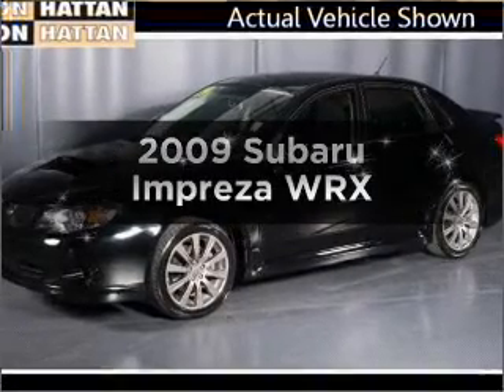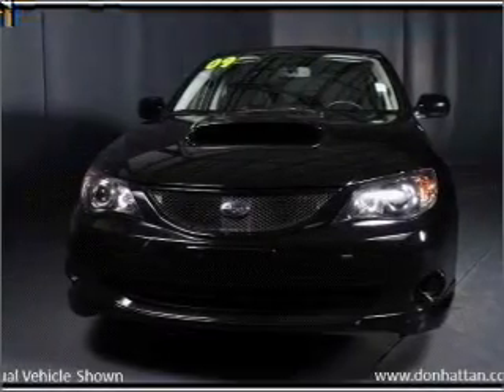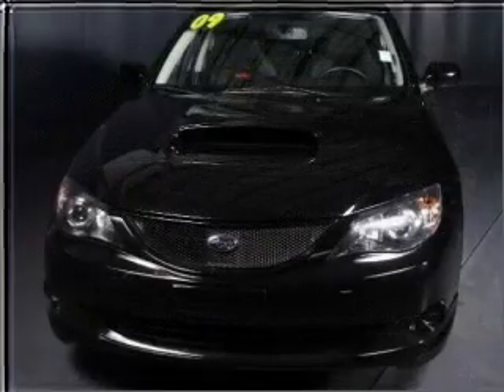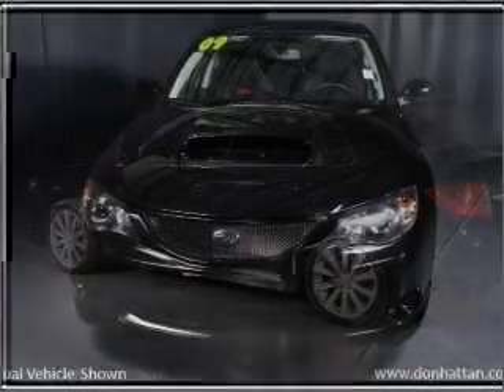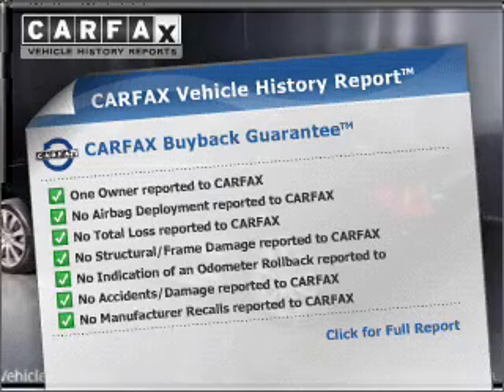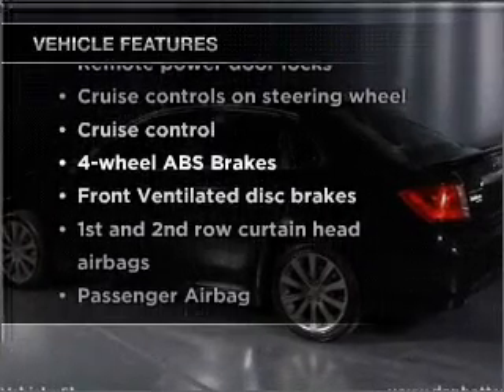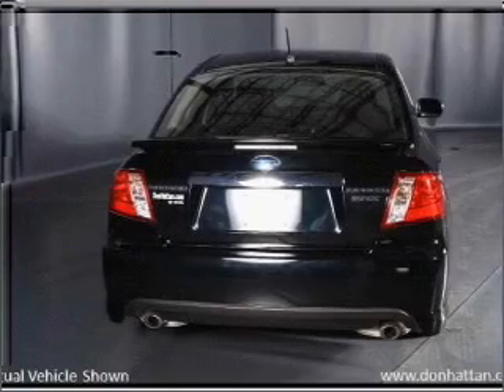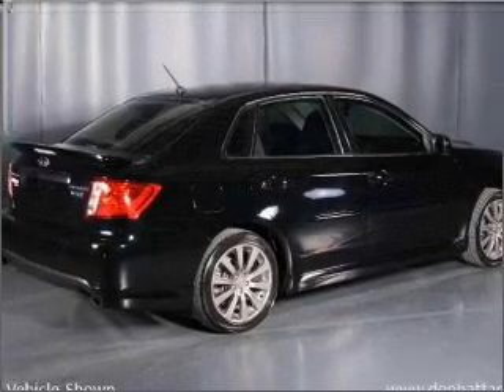2009 Subaru Impreza - Wichita KS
Year: 2009
Make: Subaru
Model: Impreza
Trim: WRX
Engine: 2.5 liter H4 16 valve
Transmission: 5-Speed Manual
Color: Black
Mileage: 23077
Address:
6000 Hattan Drive